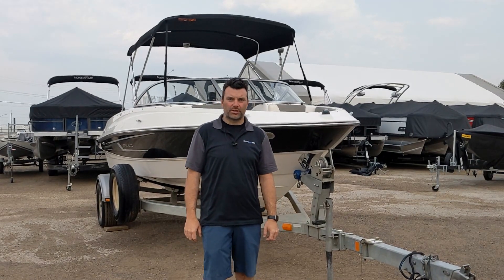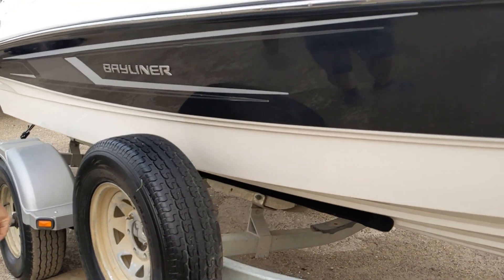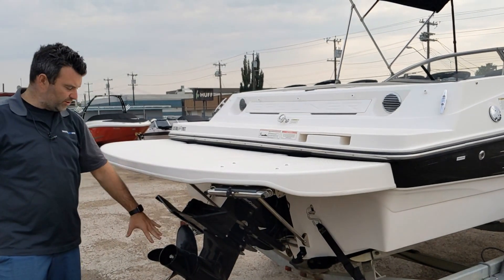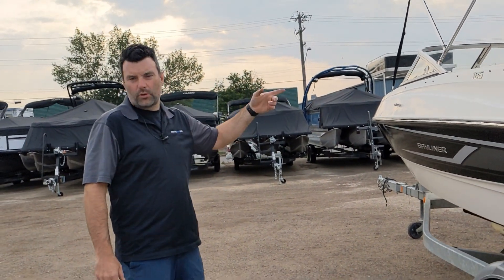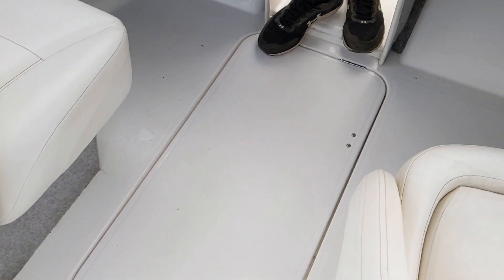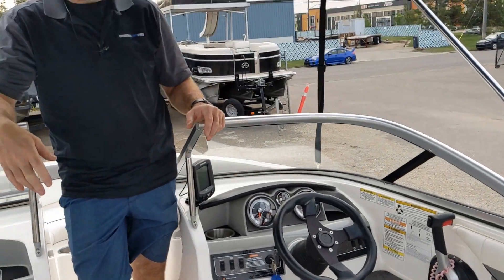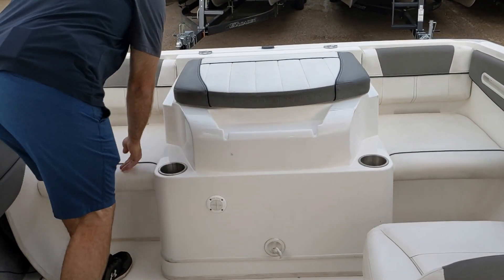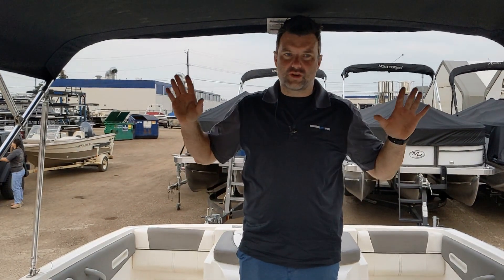2014 Bayliner 185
Experience the thrill of the open water with this exceptional pre-owned 2014 Bayliner 185. Designed for both relaxation and adventure, this well-maintained vessel promises countless memorable moments this summer.

18 ft fiberglass bow rider
Mercruiser 4.3L - 190HP carbureted motor
Seating in front
Storage under seating and helm
Walk through windshield
Humminbird 4" fish finder
Tilt steering
Bolster captains chair
Back to back lounger passenger chair
Glove box
Cupholders
Stereo
Ski locker
Tow hook
Extended swim platform
Bimini
Galvanized single axel trailer with swing away tongue and spare tire
Bow and cock pit cover
Fully serviced and ready to go!

Contact our Sales Team or stop by our Edmonton, AB location for more info or to purchase: